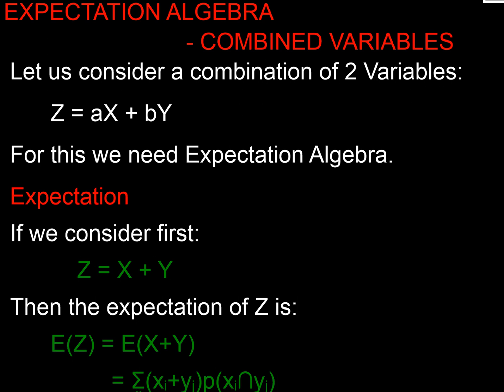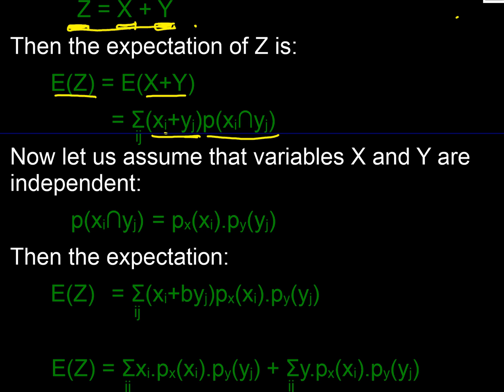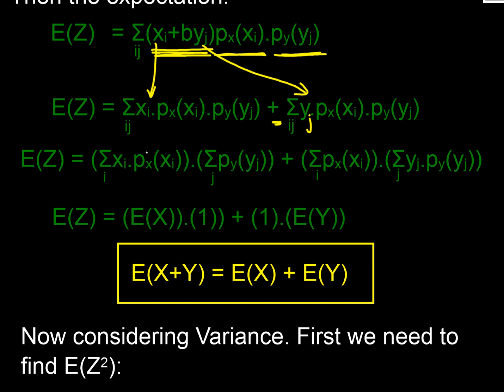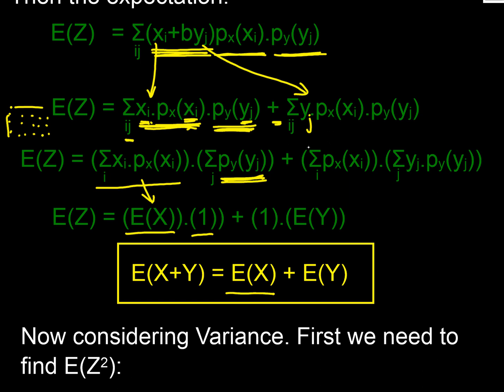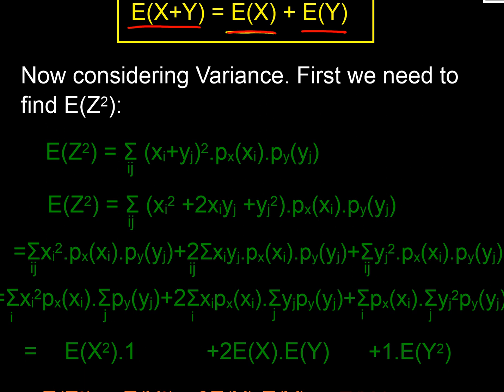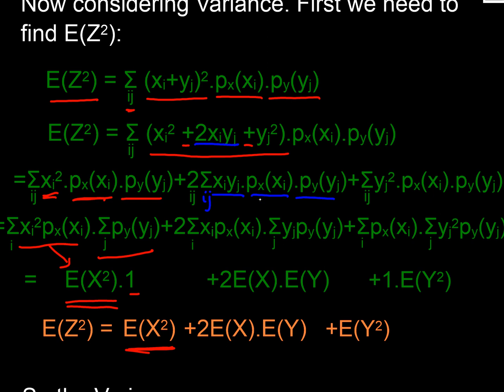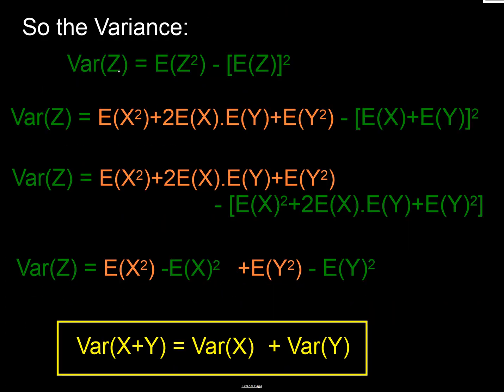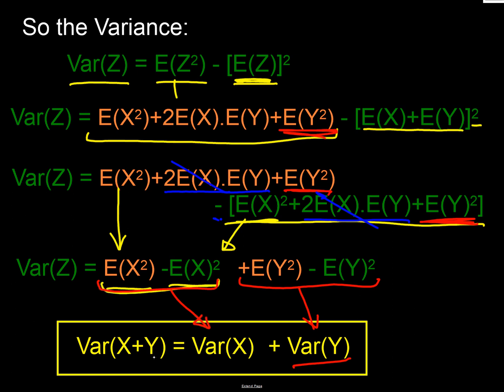EXPECTATION ALGEBRA PART 2 - COMBINED VARIABLES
Proof of Expectation and Variance of combined variable, for simple sum of 2 variable: Z = Y + Z.